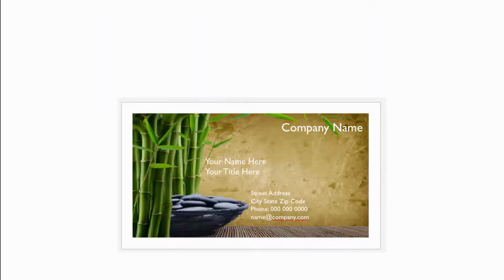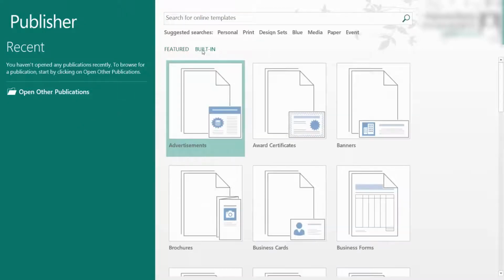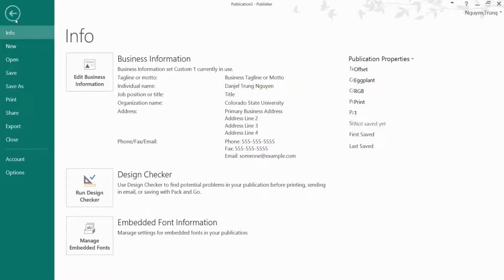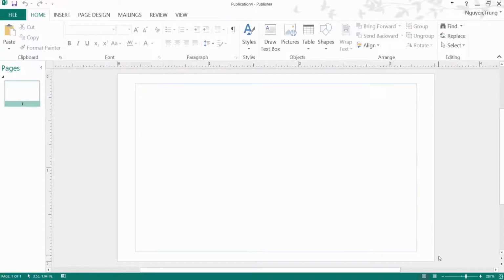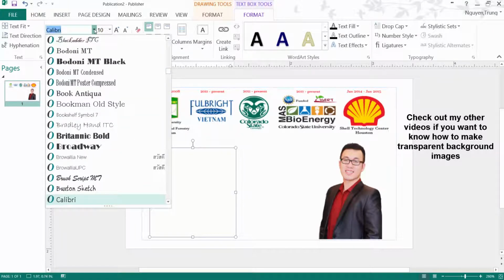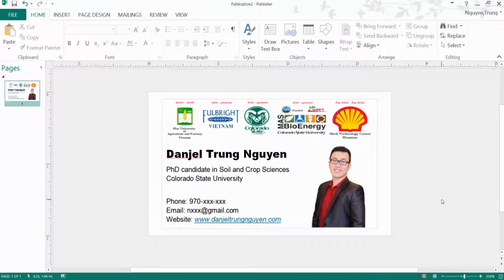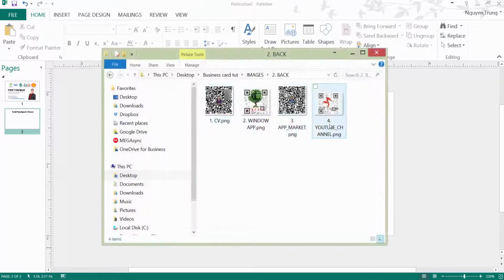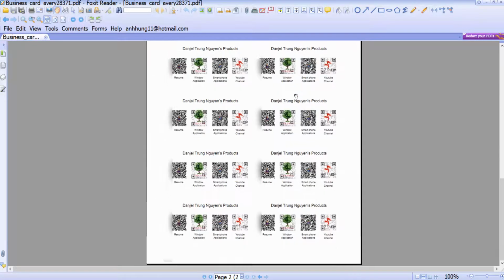How to create a business card - Trung Nguyen